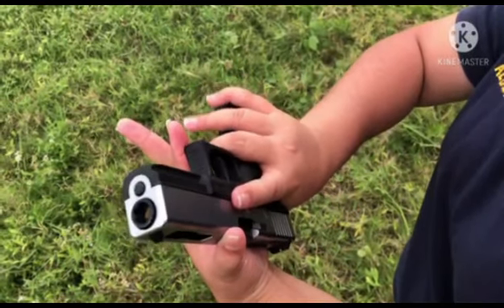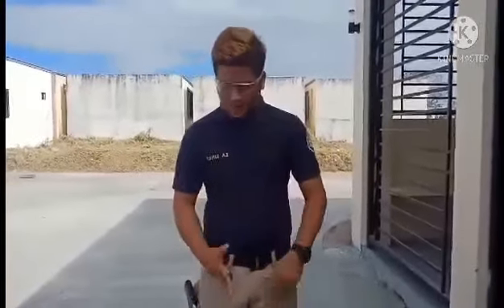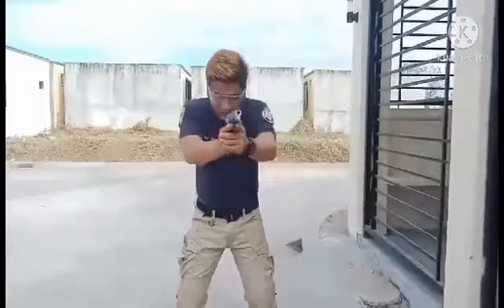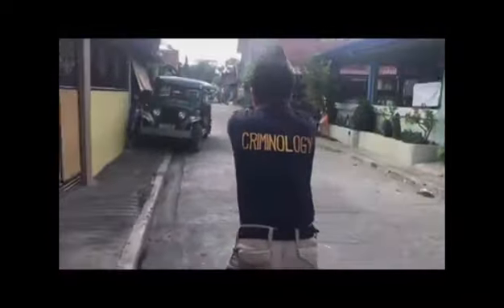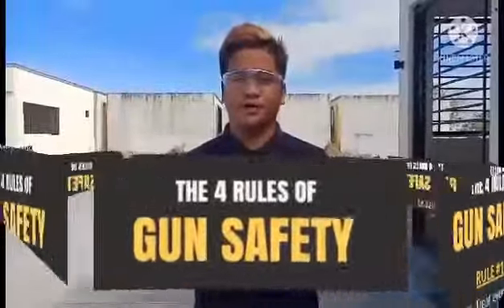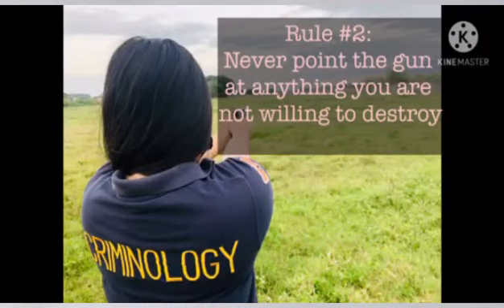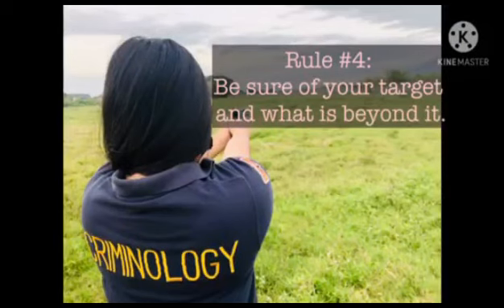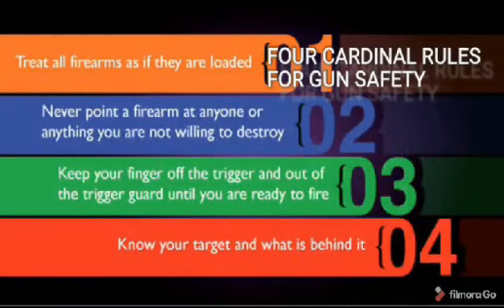Marksmanship 2nd yr. BS Criminology, JCFC 2021 Blended Learning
Marksmanship (PE 4) BS Criminology 2-Alpha and Bravo students of Jose C. Feliciano College on a Blended Learning 2021